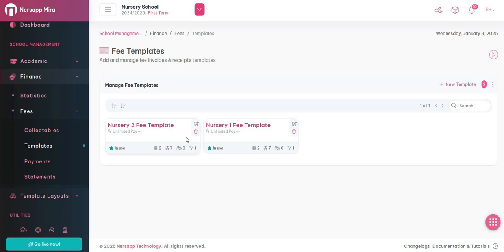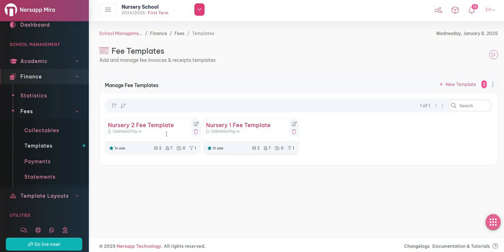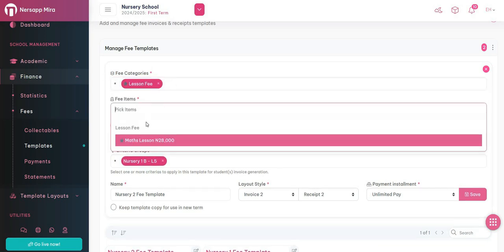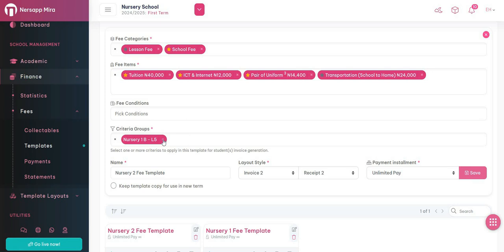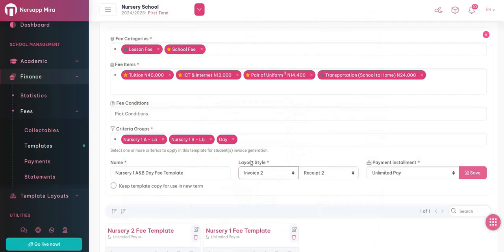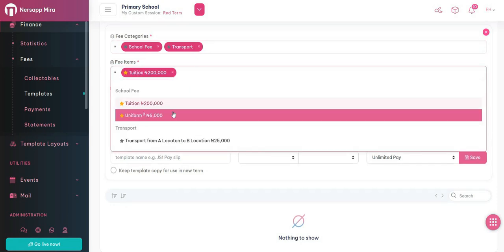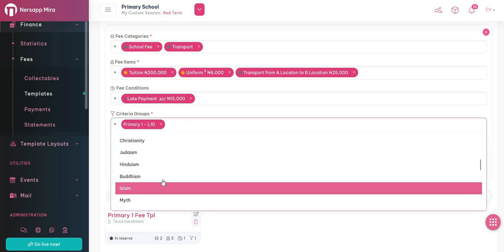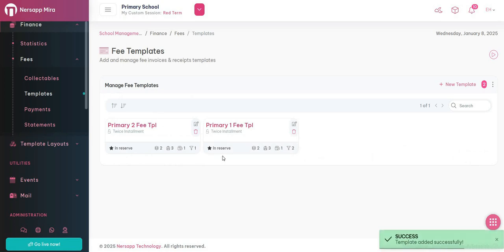Fee Templates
Africa's Leading Free School Management System Software - Fee Templates